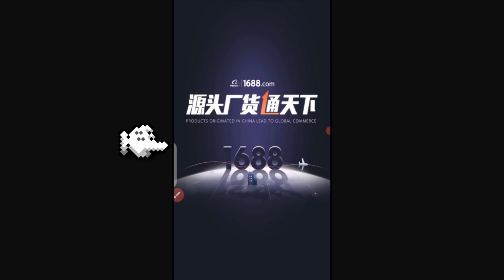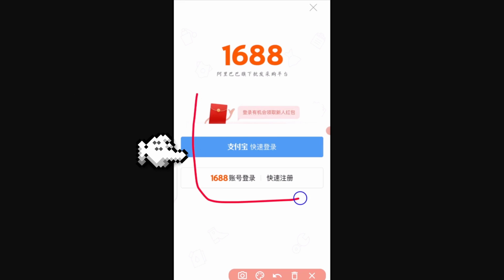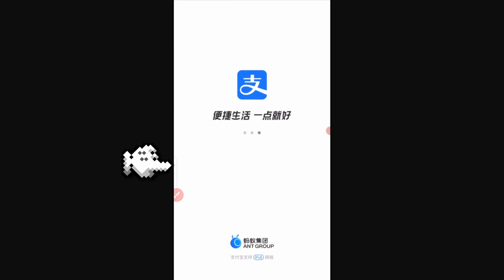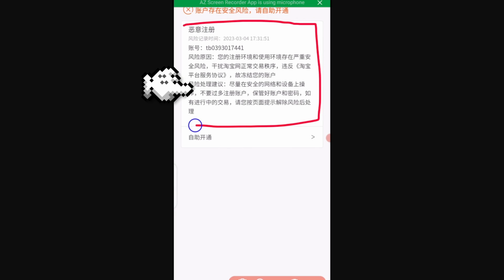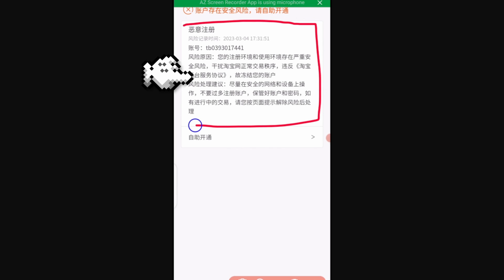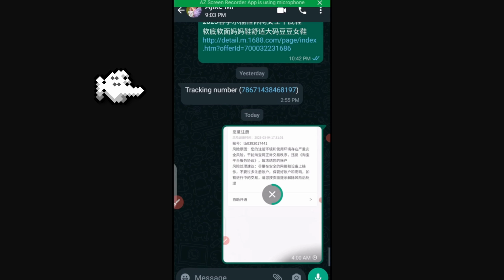How to UNFREEZE Your 1688 ACCOUNT (Step by Step)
I teach you how to unfreeze your 1688 account

In this video you will learn how to:
— unfreeze your 1688 account
— recover access to a frozen 1688 account
— fix login problems caused by account freeze
— contact 1688 support to unfreeze your account
— verify your identity to unlock your 1688 account
— understand why your 1688 account was frozen
— step by step guide to unfreeze your 1688 account
— resolve payment or security issues on 1688
— prevent your 1688 account from being frozen again
— get your 1688 account back safely and quickly